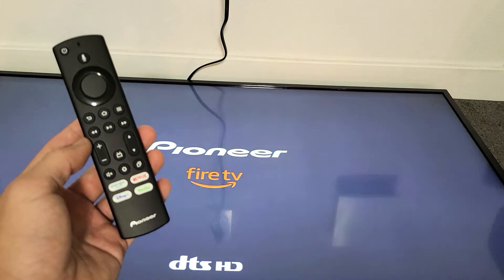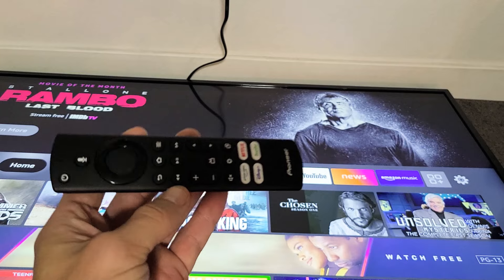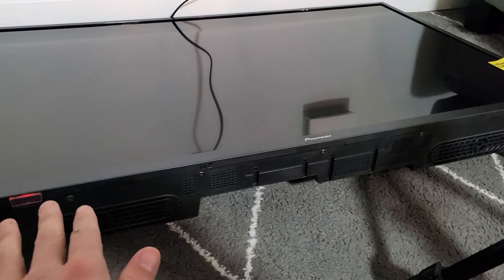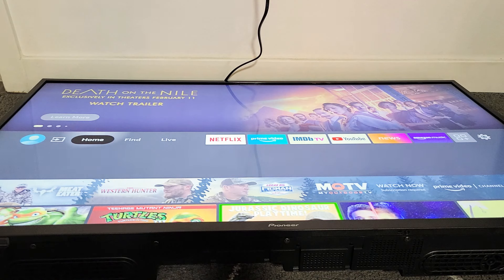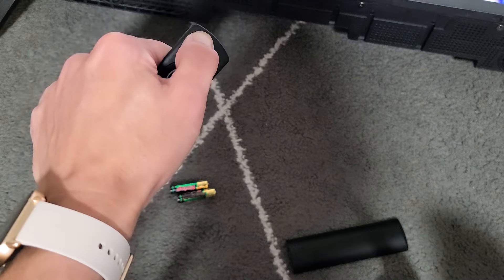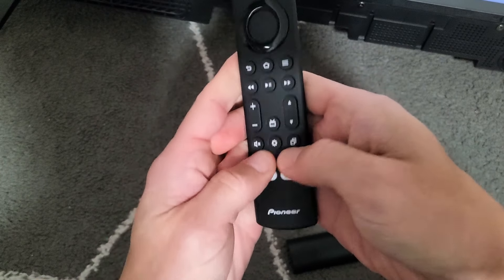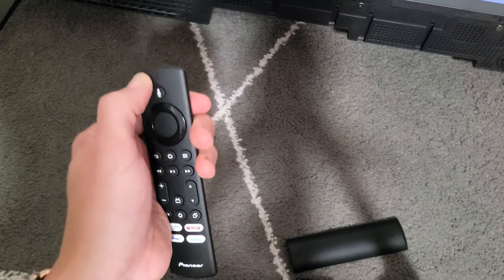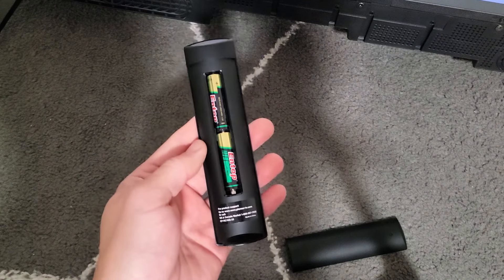Pioneer Fire TV: Remote Problems? Some buttons Not Working, Delayed, Lagging? FIXED! Ghosting?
I show you how to fix a Pioneer Fire TV 4K remote controller where only one or a few buttons are not working, or its lagging, delayed, slow response or having ghosting issues where it seems it has a mind of its own.

All-New Pioneer - 43-inch PN43951-22U LED 4K UHD Smart Fire TV